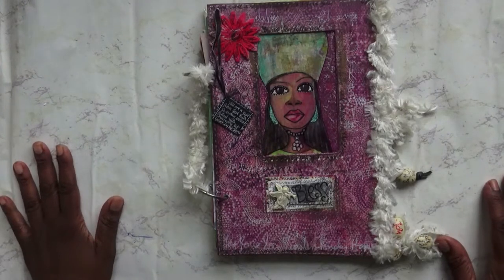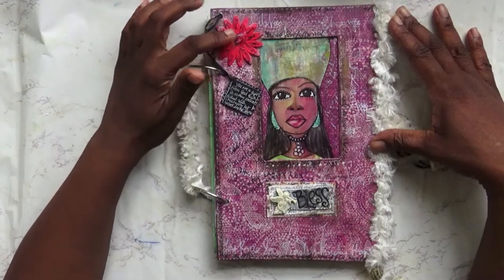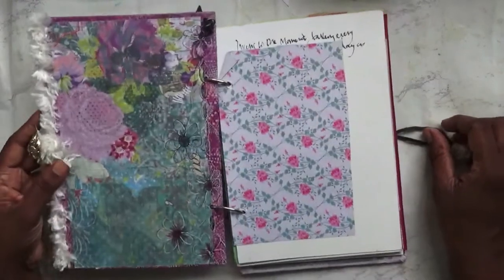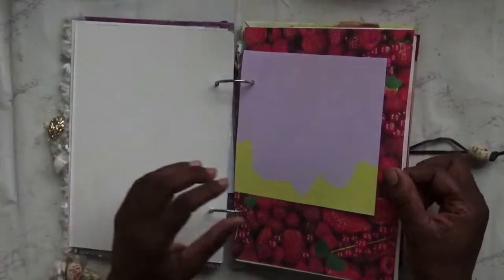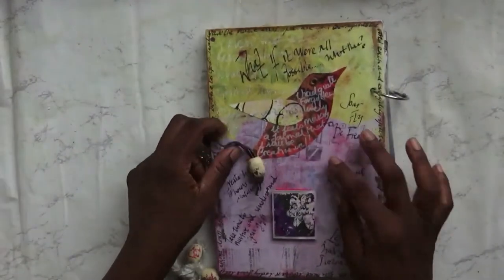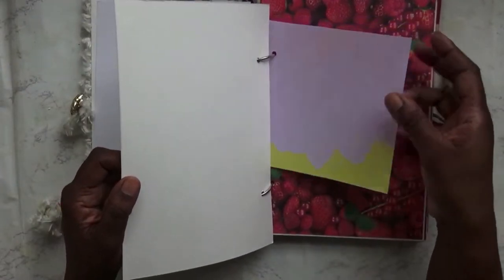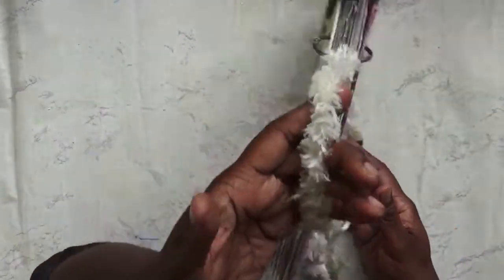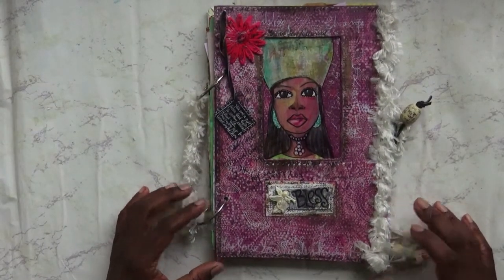Art Journal - Attached with Book Binder Rings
Welcome to today's Art Journal.  This one has a selection of papers and cards both patterned and ones that I have been using stamps on and more.

If you're looking for a creative way to document your art, then art journaling is the perfect solution! In this video, I will show you how I created this art journal held together with book binder rings using mixed media art paper, art cards and art paper. This fun and creative project is perfect for artists of all levels of experience.  This Art Journal is held together using book binder rings which means that I will be able to add pages at a later time.  I have added a painting that was done on card and decorated the outside of the art journal with wool that I had in my stash.

Check what you do have to see what you can add to your journal

If you are interested in any of the products used you can check them out  below:

Art Cardstock
Crochet yarn
Fimo clay
Wooden beads
Leather tags

Thank you for joining me in my art studio. We all have 5 minutes that we can give to creative play, why not see how you can fit creativity into your every day

Other ways to support The content I provide on my channel is entirely free, ways that you can support that cost you absolutely nothing is to subscribe to the channel and, like and share the content.
and receive the publication 25 Ways to fit Art and Creativity into your day!